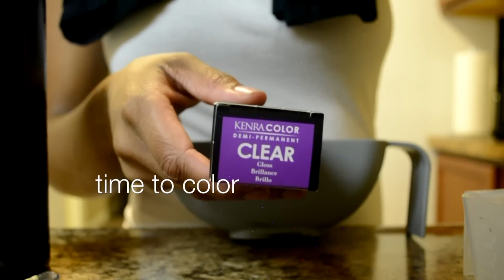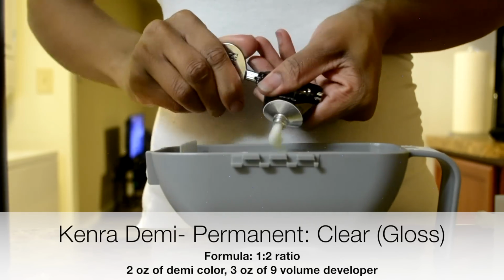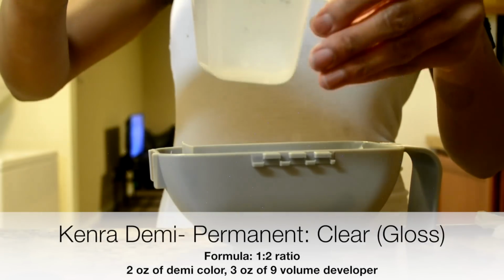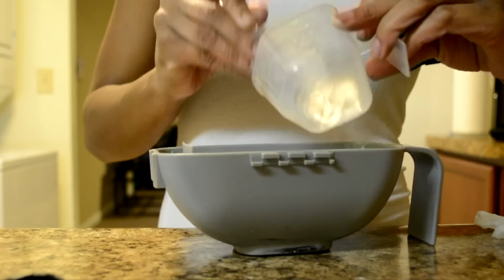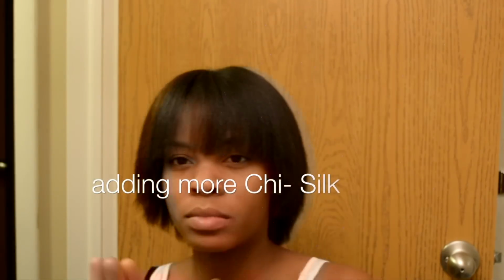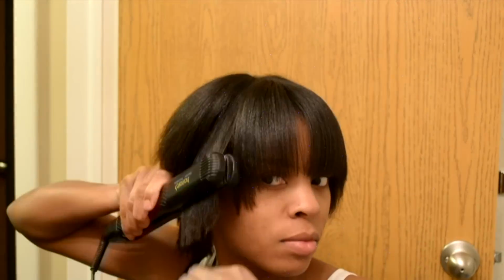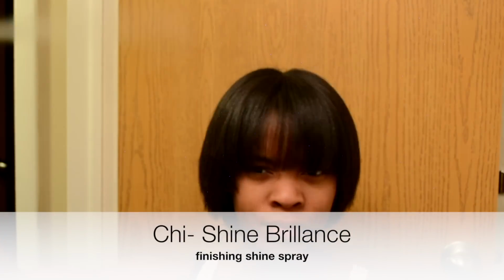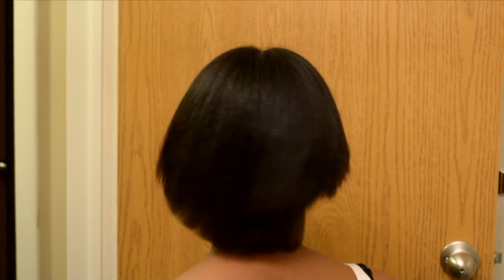Dry Hair Repair Using Gloss Color + Ouidad Melt Down Mask Treatment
OPEN | READ | INFO BELOW

In this video I am showing you all how I repair my dry "winter time" hair. Our hair and scalps get dryer in cooler weather and that means you have to take extra care to avoid breakage and split ends. This routine works great for me, hopefully it can help someone else if you do your own hair at home. If you'd rather a professional help you, go ahead and book me! I love to help you out on your healthy hair journey. Booking info below ⬇️

MUSIC
Youtube Free library "Blue Skies"

UPDATES
(no updates)

Design Essentials:
-Oat Protein and Henna Deep Cleansing Shampoo
-Bamboo & Silk HCO leave in conditioner

-Kenra Demi Permanent Color (Clear)
-Redken Color Extend Conditioner
-Ouidad Melt Down Extreme Repair Mask

Chi:
-44 Iron Guard
-Silk Infusion
-Shine Brilliance